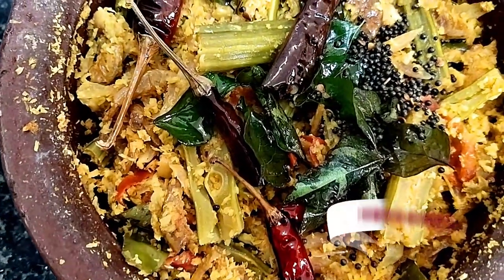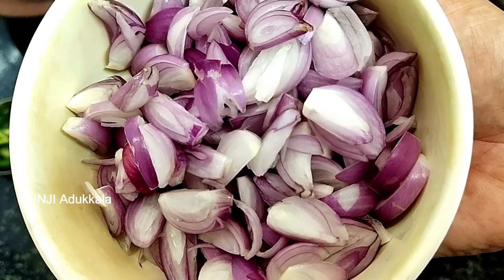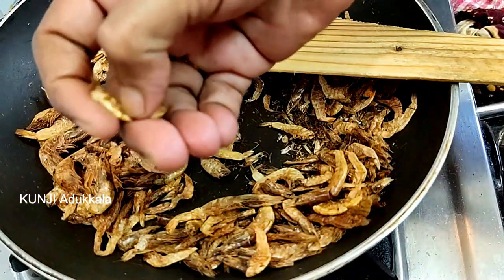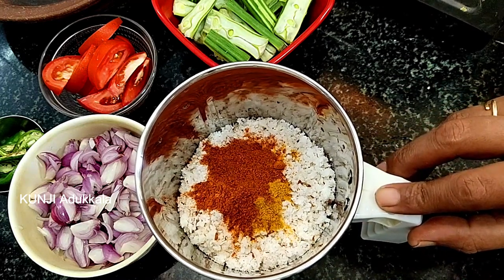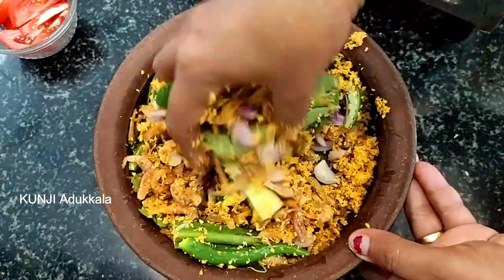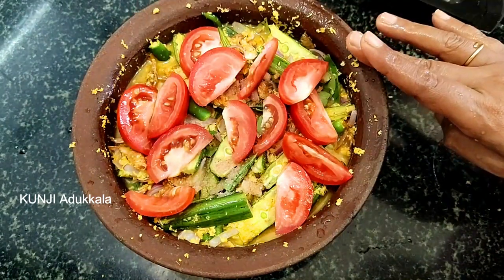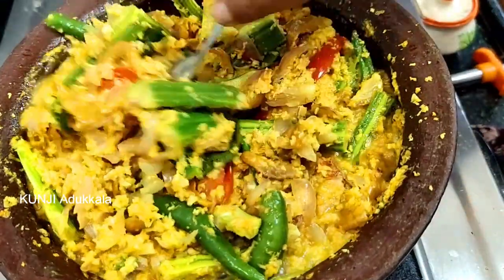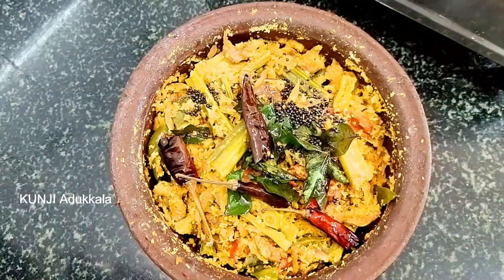Unakkachemmeen Muringakka Thoran || ഉണക്കച്ചെമ്മീൻ മുരിങ്ങക്കായ തോരൻ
How to make Unakkachemmeen Muringakka Thoran / Dry Prawns Drumstick Stir Fry

Ingredients:

Dry Prawns              = 1cup
Drumsticks/Muringakkaya = 2 - 3 nos(medium size pieces )
Grated coconut          = 1/2 of 1
Shallots/Small onion    = 1 cup
Tomato                  = 1 - 2 nos
Dry red chilli          = 2 - 3 nos
Kudampuli               = 1 small piece
Curryleaves
Salt-to taste